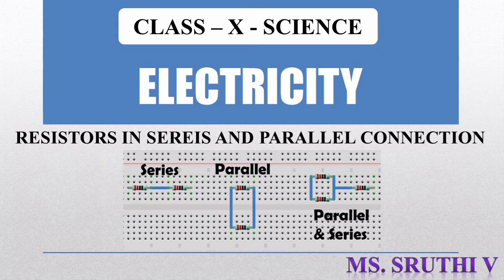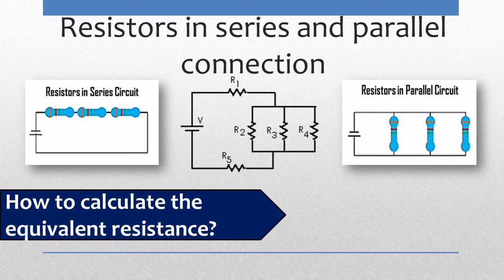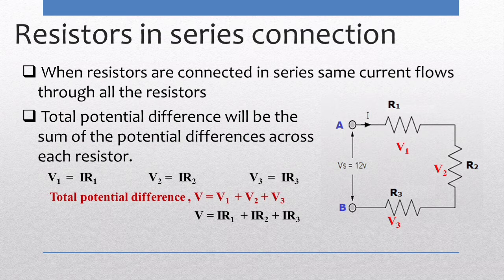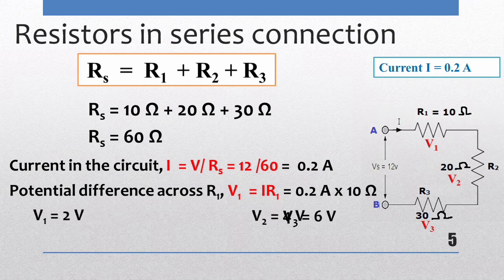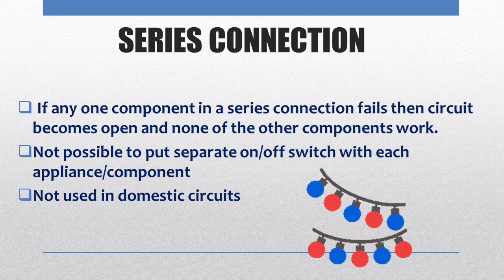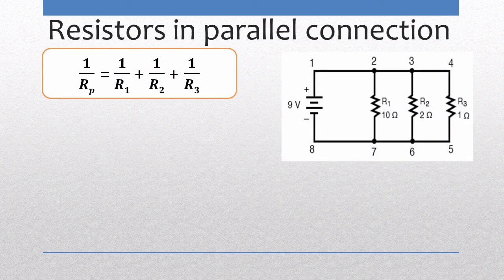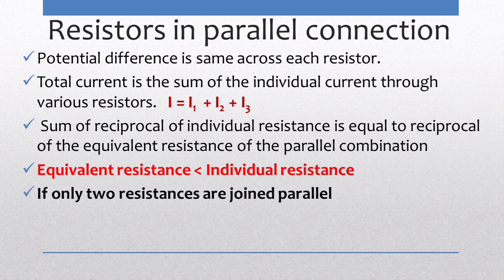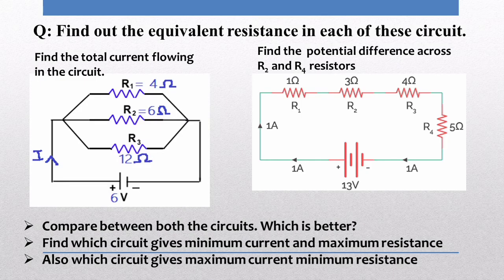Series and Parallel connection of resistors - Class 10 - CBSE/SCERT/ICSE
Answers for the homework question given in the video
Parallel combination:
Equivalent resistance = 2ohm
Total current = 3 A
I1 = 1.5 A, I2= 1 A, I3= 0.5A

Series combination:
Equivalent resistance: 13 ohm
Voltage across second resistor: 3V
Voltage across fourth resistor: 5V